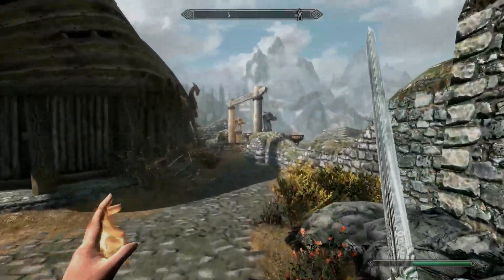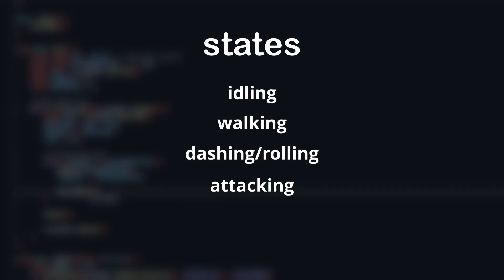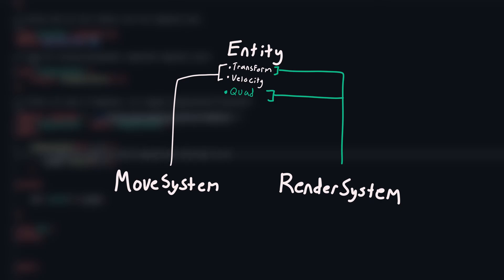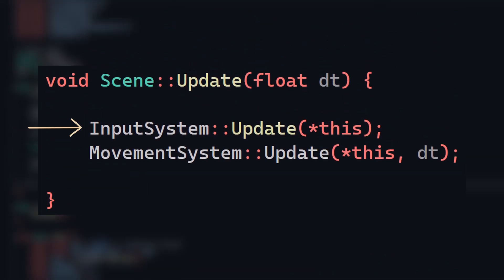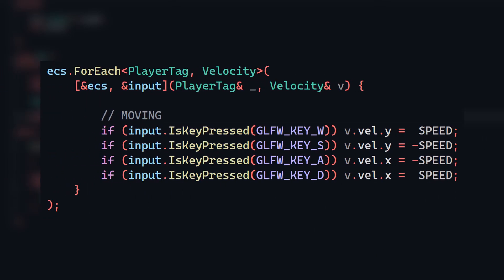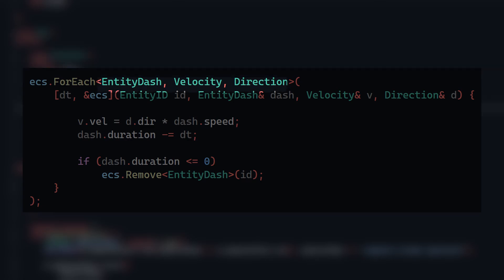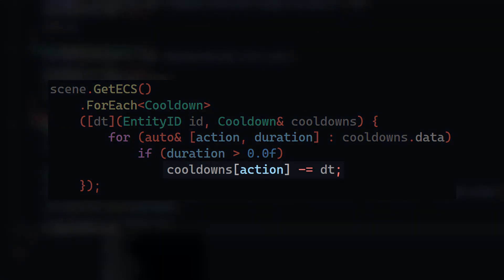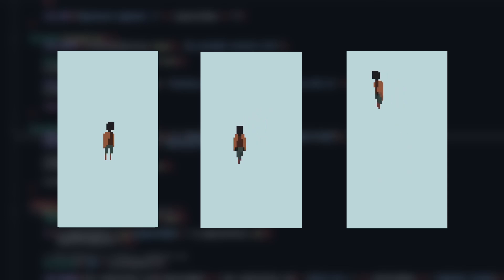Adding a Player to my ECS game engine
Gameplay footage:
Skyrim

0:00 Intro
0:36 Movement
2:26 Dash
4:12 Cooldowns